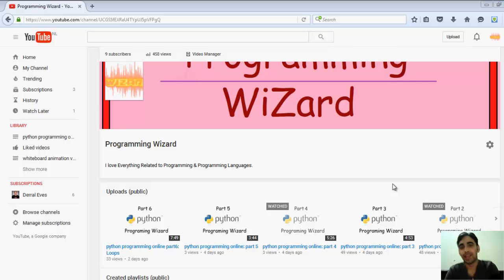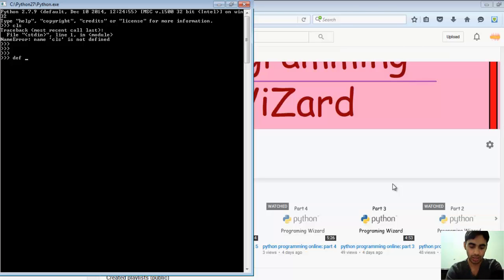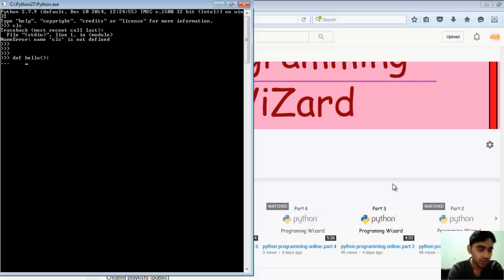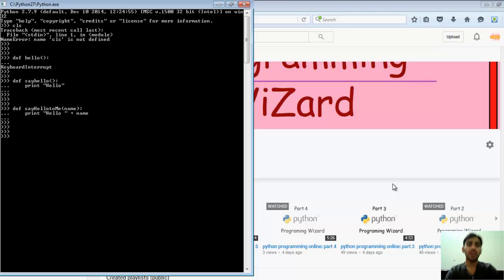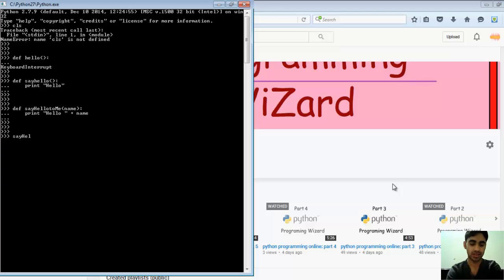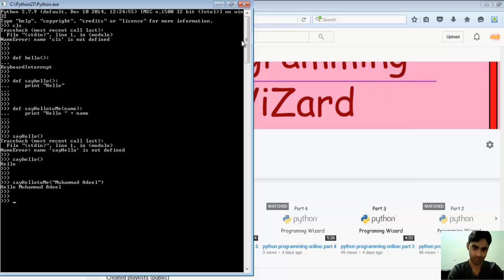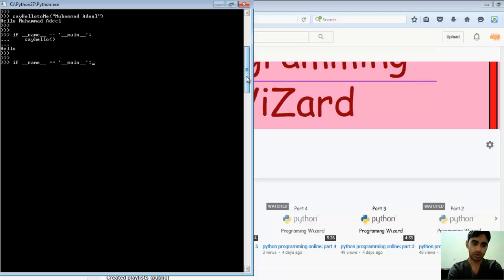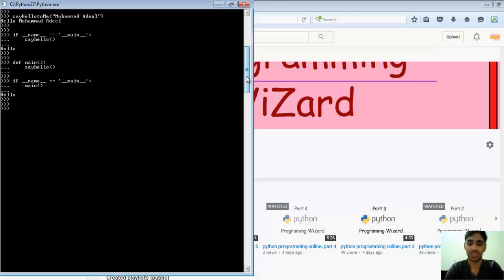python programming online part7: Functions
python function naming convention and using def main() function in python programming scripting.